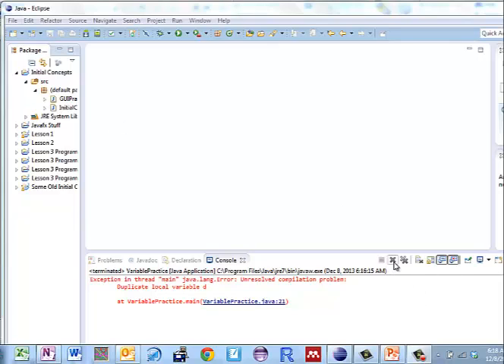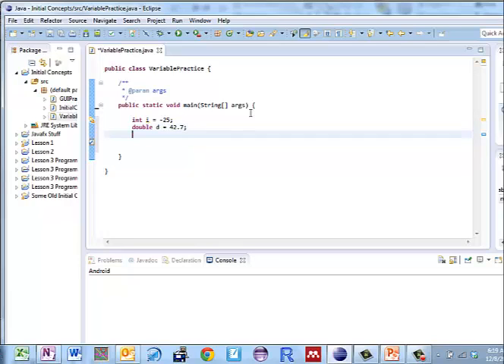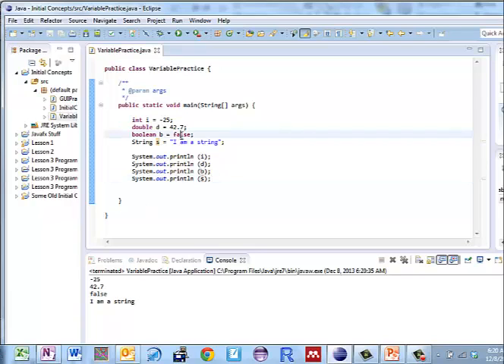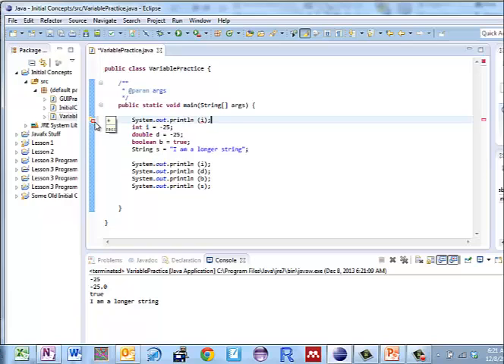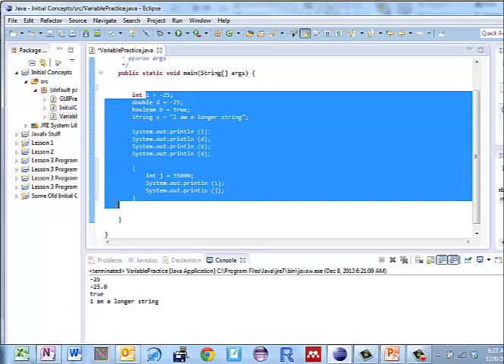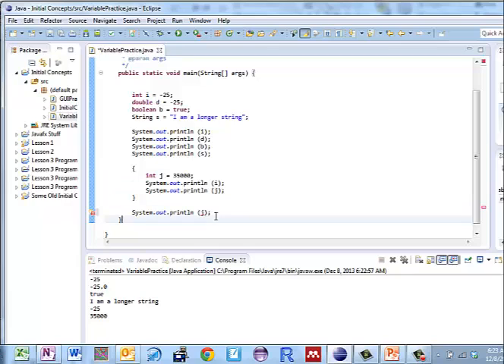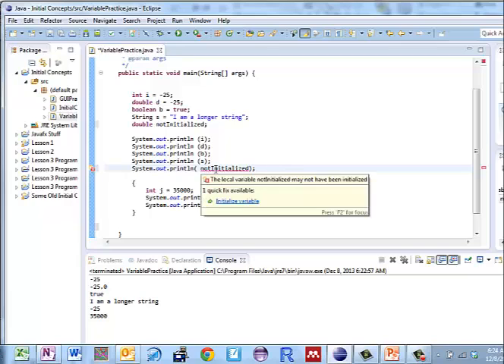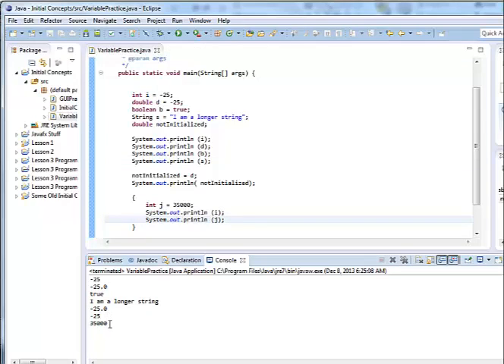Lesson 2b - Eclipse Video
GOA Intro to Programming Lesson 2b Data Types and Declarations Practice